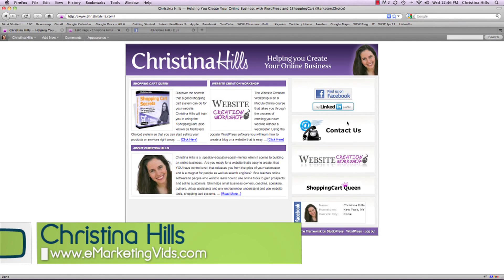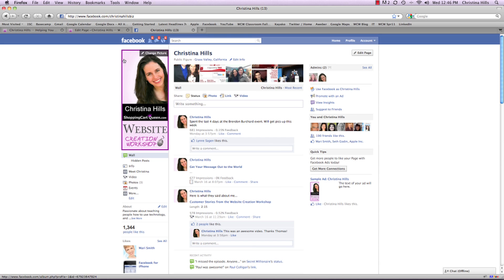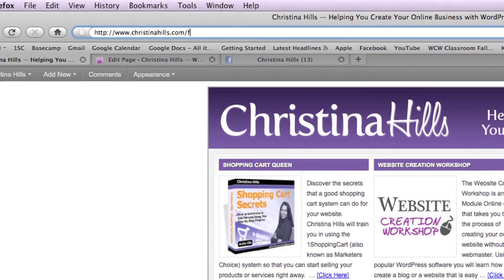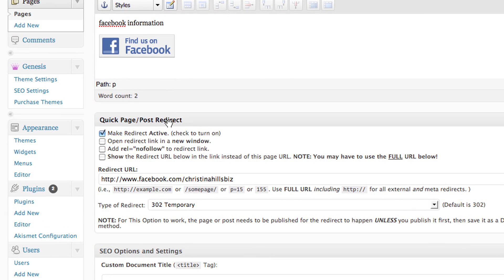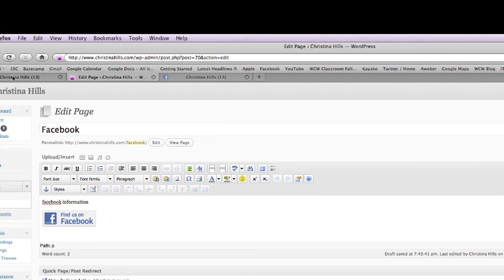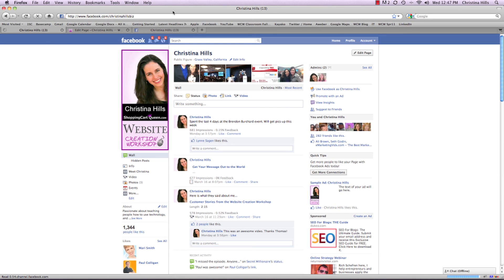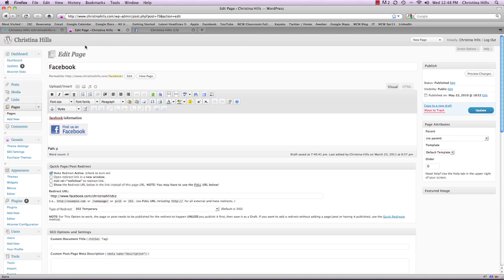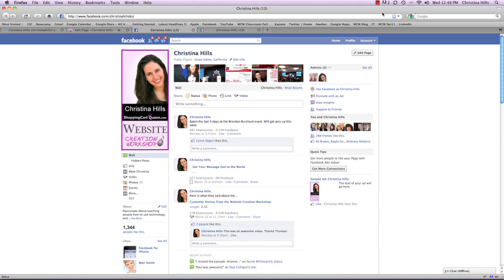WordPress Blog Page Redirects - WordPress Attack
WordPress blog page redirects are really easy to setup and a great addition to your WordPress blog. Christina Hills shares how to use this plugin for your blog!